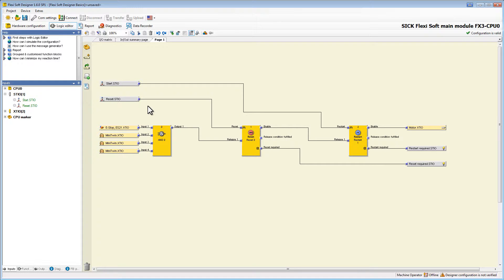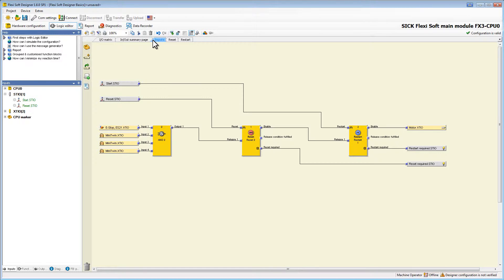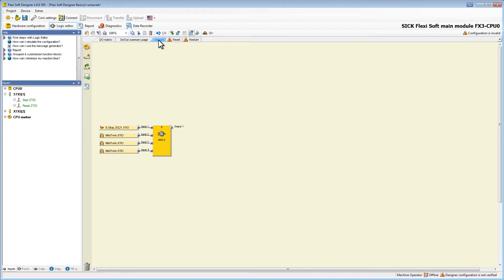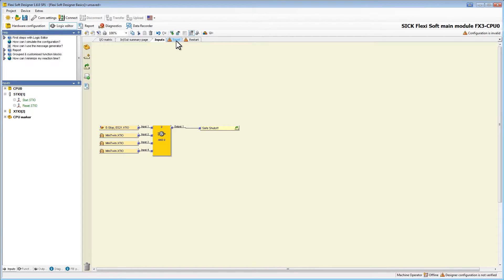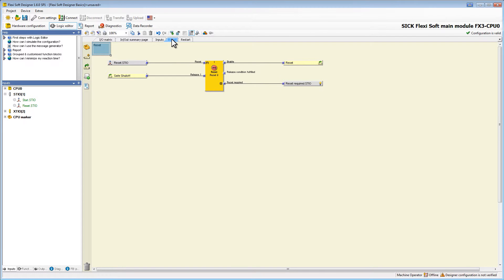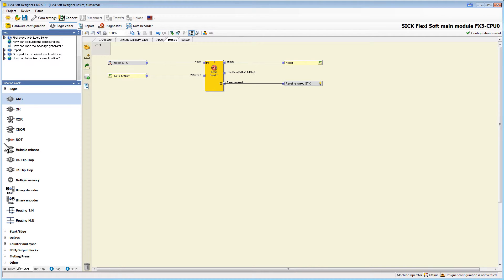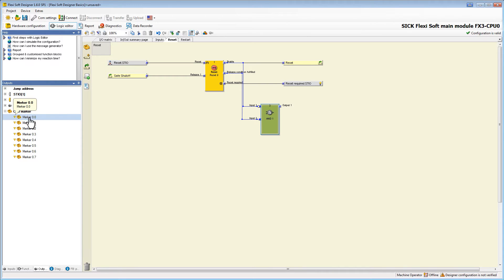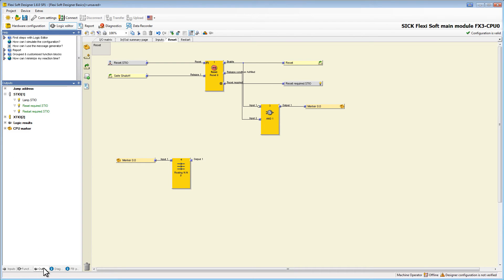7. Tuto Flexi Soft Designer (FSD) : comment utiliser les adresses de saut et les marqueurs CPU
Attention ! VOST : activez les sous-titres dans la barre de lecture.

Dans cete vidéo vous allez apprendre la fonctionnalité des adresses de saut et des marqueurs CPU et comment les utiliser.

Vous trouverez plus d'information dans la notice d'instruction.